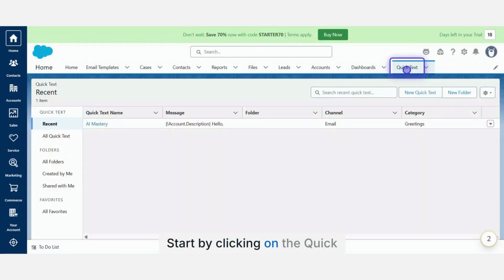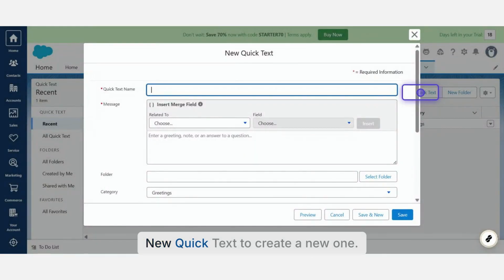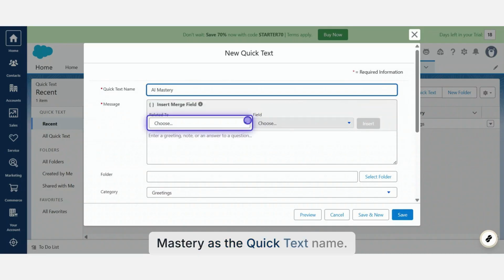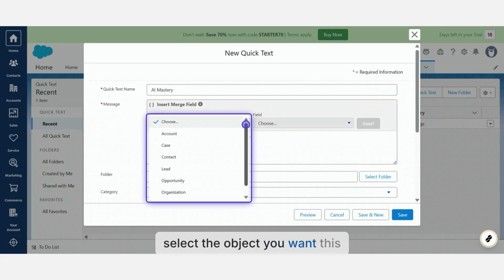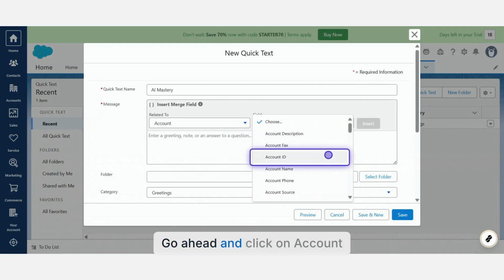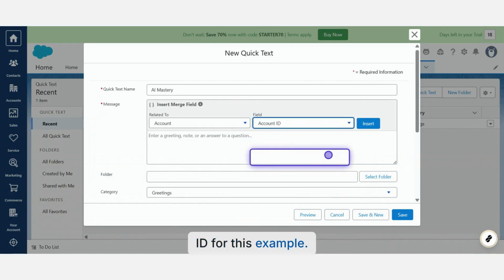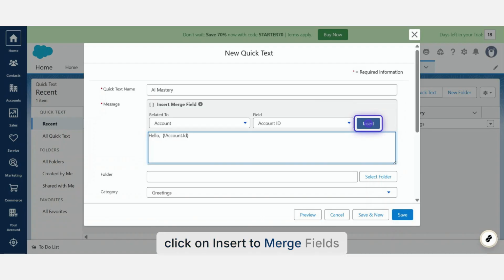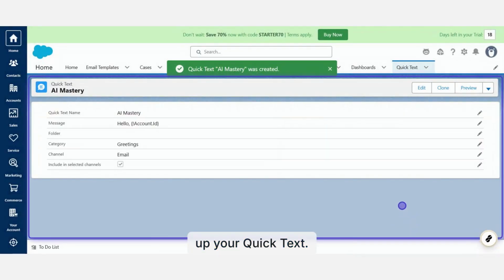How to Setup Quick Text in Salesforce (Full Guide 2026)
In this video, we discuss how to setup quick text in Salesforce to save time on repetitive responses. Learn to set up quick text and create quick text for the Account object with a merge field. This quick text setup guide walks you through each step, from clicking the Quick Text tab to saving your new quick text.

00:00 Introduction and Quick Text Setup Overview
00:16 Creating a New Quick Text
00:59 Inserting Merge Fields in Message
01:14 Saving the Quick Text